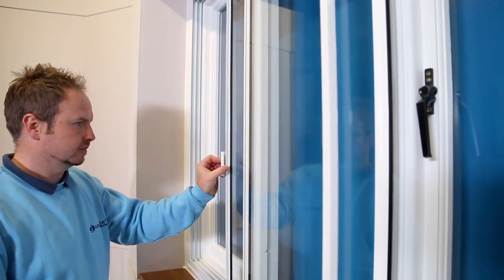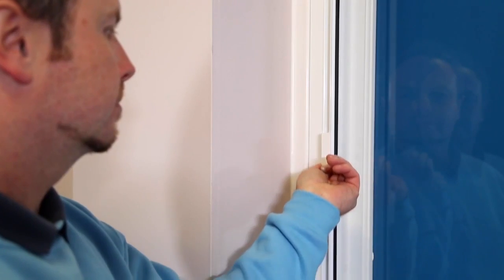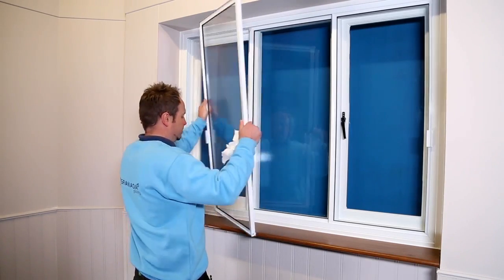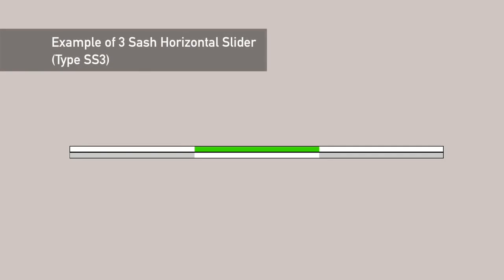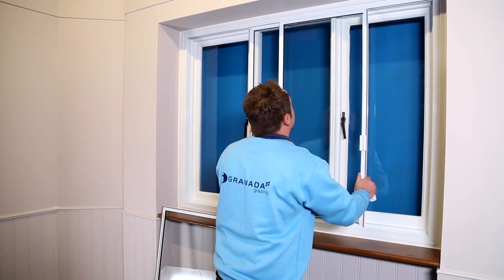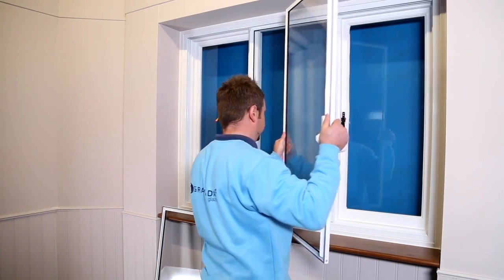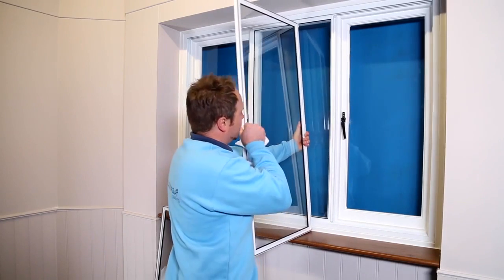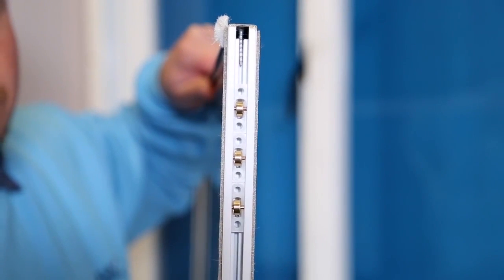Horizontal Slider Operation & Maintenance